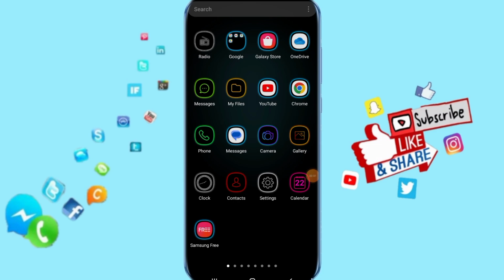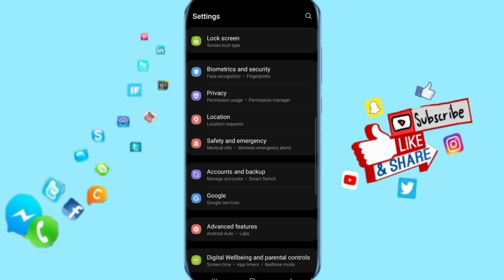How To Fix And Solve Glitch On SiriusXM App | Final Solution